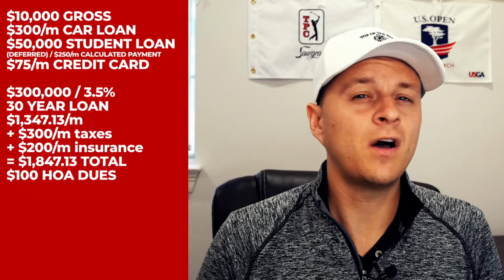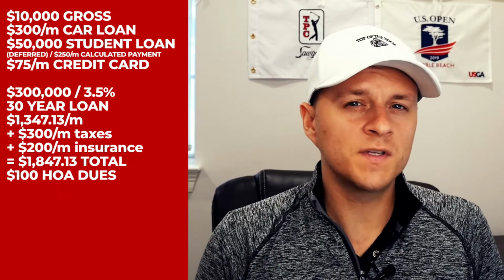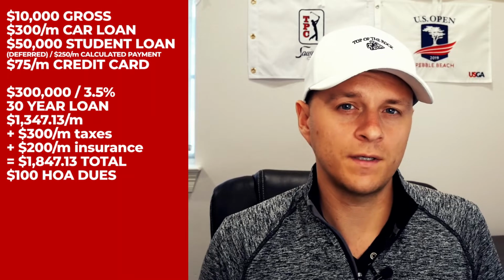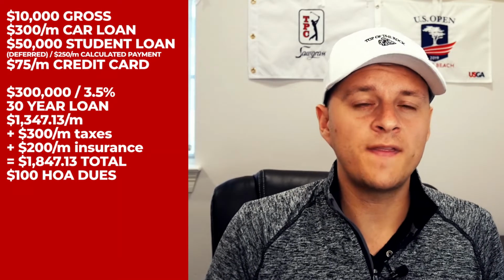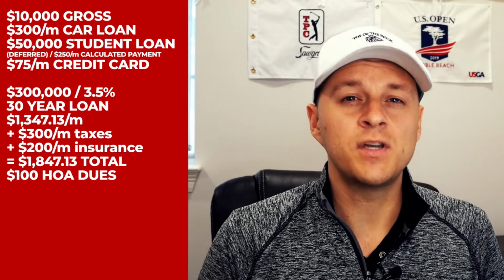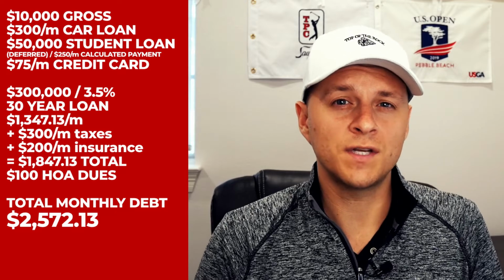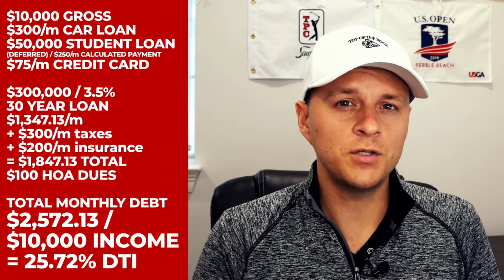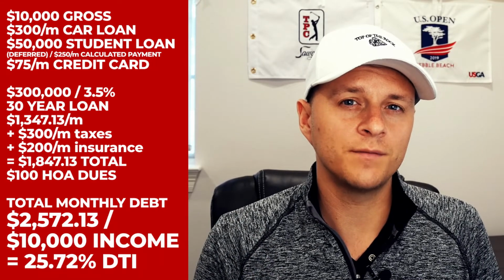How to Calculate Your Debt-to-Income Ratio - The Step-by-Step Guide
Today, I'll discuss debt to income ratio for mortgage, home financing & debt ratio formula. One of the biggest factors to getting approved for a mortgage loan is having an acceptable debt to income ratio, and chances are you're calculating it wrong. Let's discuss how to calculate it, what's included in it, and what's not included in your DTI.

A lot of people calculate their debt-to-income ratio, or DTI, by taking minimum monthly payments for all debt and dividing it by gross monthly income. There are some things that aren't on your credit report and isn't included in your debt load. If you're a W-2 employee, your income will be based off of your gross income, meaning before any deductions for medical expenses, 401k, retirement plan contributions, or taxes you withhold. That's one of the first mistakes.

A debt-to-income ratio is a measure of how much you owe compared to your income. It's used by lenders when they decide whether or not to give you a mortgage. If you have too much debt, your credit score could be negatively impacted and it could make it harder for you to get a mortgage loan in the future. Most home buyers calculate debt to income ratio by dividing total monthly debts by gross monthly income before taxes and then multiplying the result by 100.

Of course, a mortgage loan is a loan that is used to purchase a home. This can be taken out by individuals, families, and businesses. In order to apply for a mortgage loan, you must have enough income to cover the monthly payments for the property. Calculating your debt-to-income ratio for a mortgage loan will help you decide if you are good enough for the loan or not. If your DTI is too high, it may be difficult for you to qualify for the loan.

So, the debt-to-income ratio (DTI) is a calculation that is used to determine the ability of a person or family to pay back a mortgage loan. The calculation includes the monthly income, the total debt and the percentage of the total income. The calculations are helpful in determining who might qualify for a mortgage loan and who might not. The calculation can also be used as an indicator for whether or not someone should refinance their current loan with another lender.

If you think now is a good time to buy a house, you'll almost certainly require a loan. Banks, credit unions, and other financial institutions may offer mortgages, but any lender will want to make sure you meet some fundamental qualifications before lending you money to buy a home. Specific requirements differ from one lender to the next, as well as depending on the sort of mortgage you acquire. The Veterans Administration (VA) and the Federal Housing Administration (FHA), for example, provide loan guarantees to qualified borrowers. This means that the government insures the loan, allowing lenders to lend to risky borrowers without fear of financial loss.

What is the most significant consideration when applying for a mortgage? When it comes to getting a home loan, your salary plays a big role. Borrowers with a steady, predictable income are preferred by mortgage lenders over those who don't. While they consider all of your earnings, they also consider additional earnings, (such as those from investments).

If you enjoyed this video where I discuss debt to income ratio for mortgage, home financing & how do you calculate debt to income ratio, please remember to like, share, subscribe and leave a comment if you have any questions, suggestions, or feedback. We hope to see you here again soon!

If you ever have any questions, feel free to drop it in the comments section.

I try to post 4-5 times a week at the minimum on my Instagram and TikTok. I just started my blog, but plan on posting 4-5 times a week there as well.

Although I am a licensed loan officer (NMLS 478026), this is not an attempt to solicit for any lending products, this is for educational and entertainment purposes. Everyone's situation is different, so consult your loan officer and real estate agent/REALTOR to better understand your situation and options.